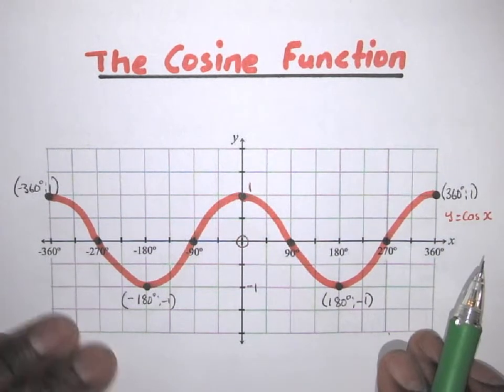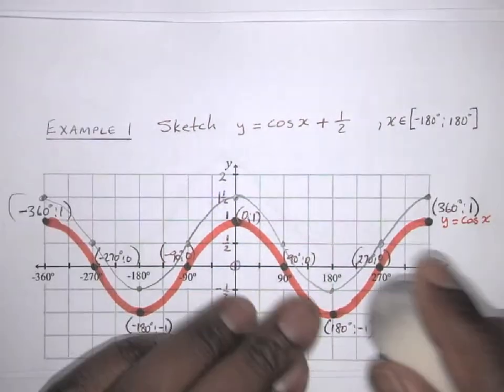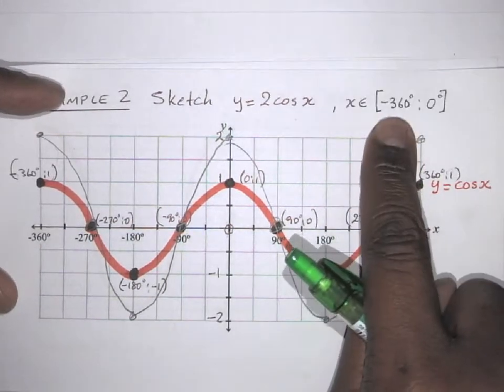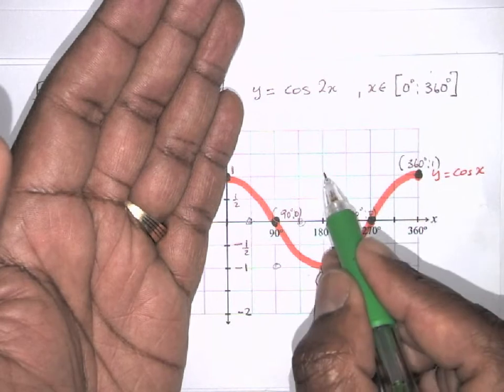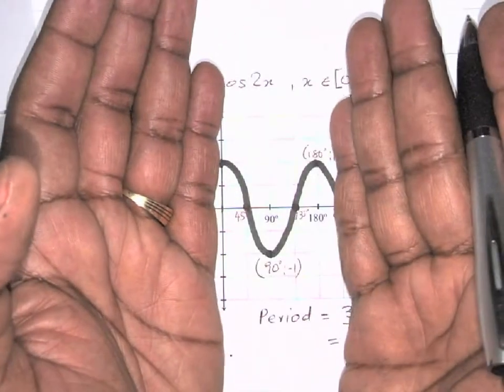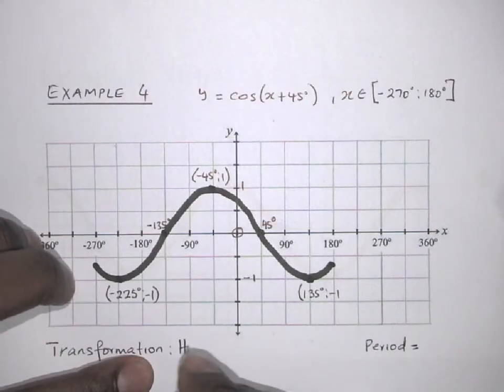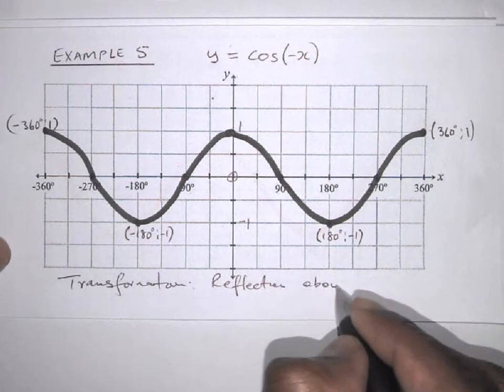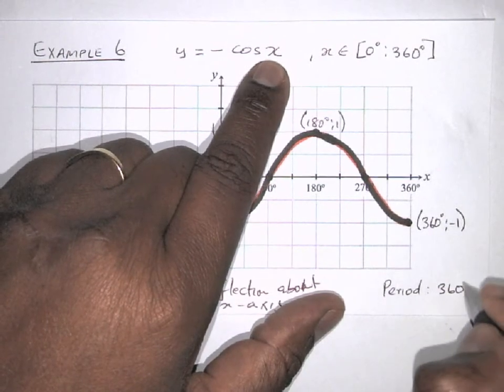The Cosine Function